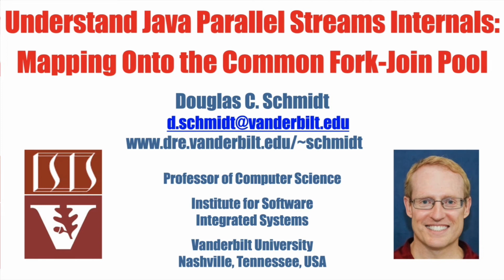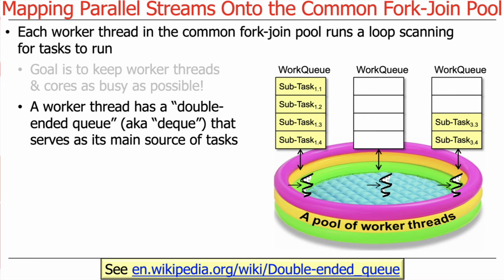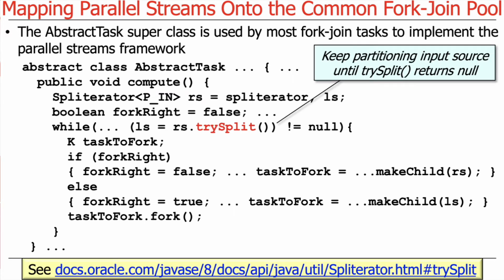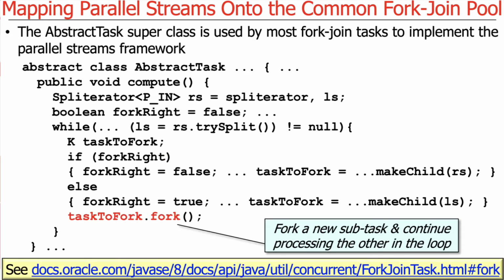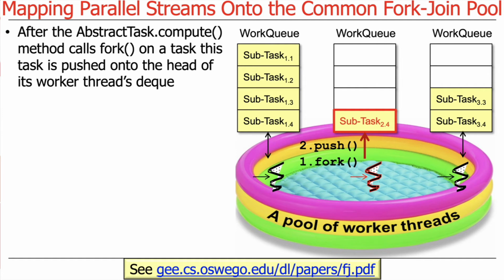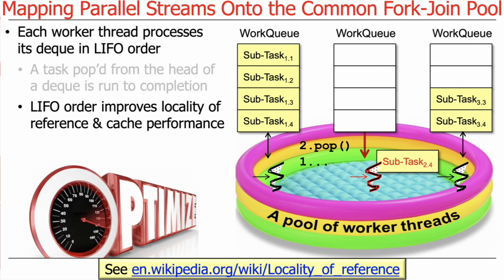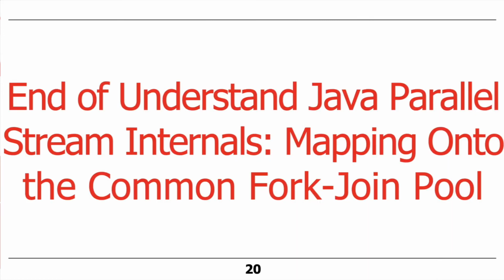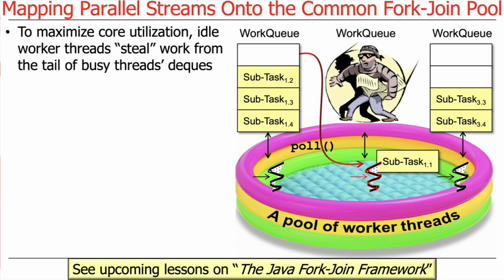Java Parallel Streams Internals: Mapping Onto the Common Fork-Join Pool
This video explains how Java parallel streamsare mapped onto the Java commonfork-join pool framework.